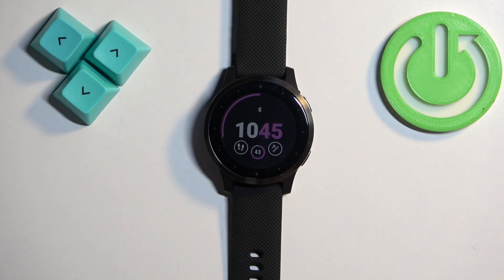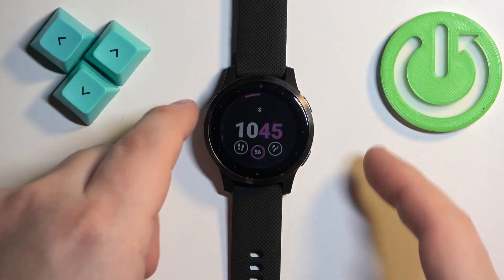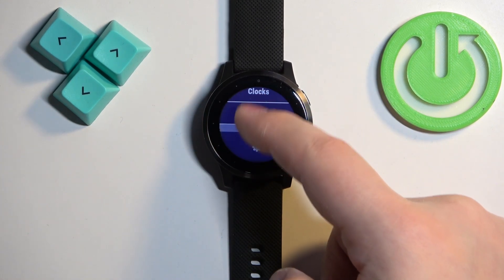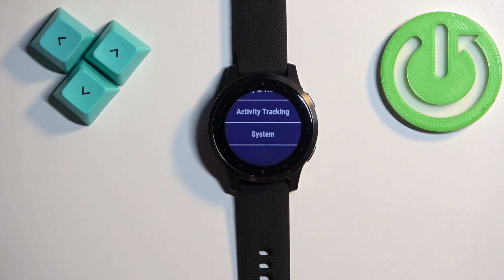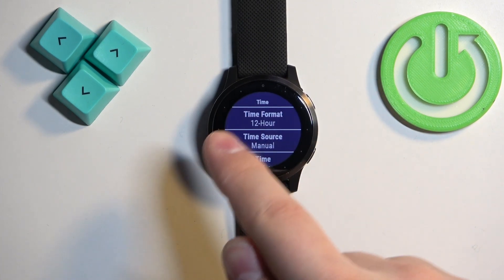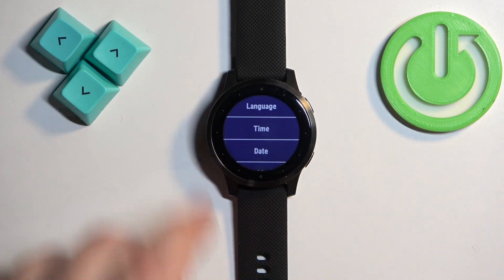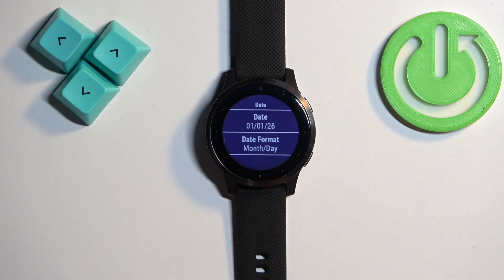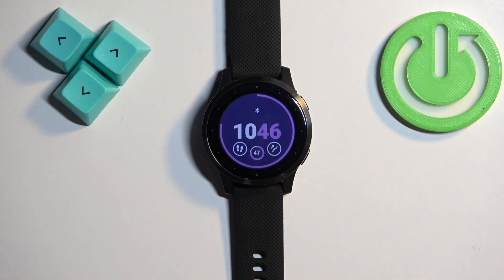How to Change Time & Date Format in GARMIN Vivoactive 4s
Learn how to customize the time and date format on your GARMIN Vivoactive 4s smartwatch with our simple tutorial. Whether you prefer 12-hour or 24-hour time or want to adjust the date display to suit your preference, we'll guide you through the easy steps to modify these settings. Stay organized and tailor your smartwatch experience to your liking with our helpful tips for adjusting time and date formats on the GARMIN Vivoactive 4s.

How to modify the date format in GARMIN Vivoactive 4s? How to set a 12-hour time format on GARMIN Vivoactive 4s? How to enable the military format time in GARMIN Vivoactive 4s? How to switch time to a 24-hour format in GARMIN Vivoactive 4s?